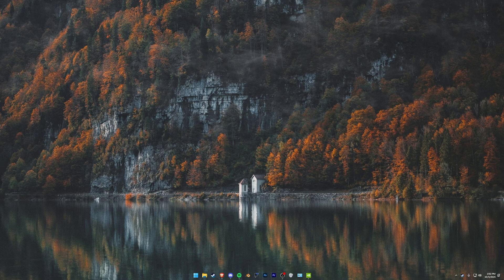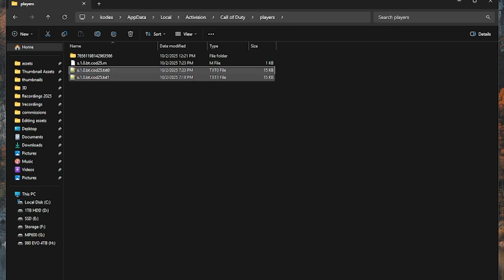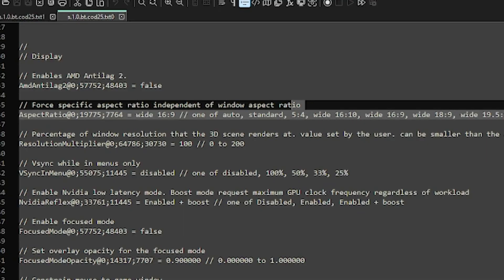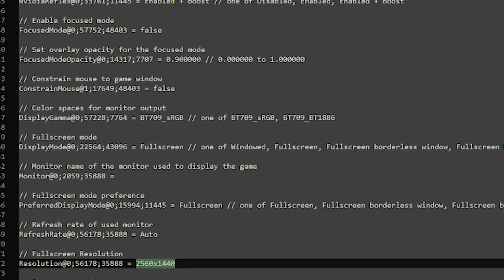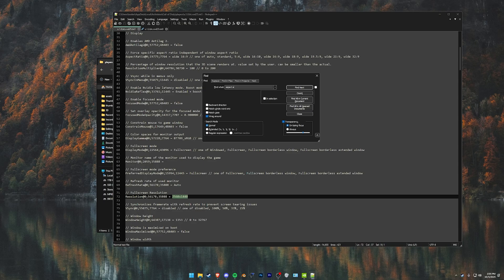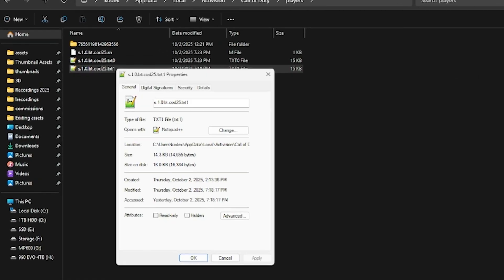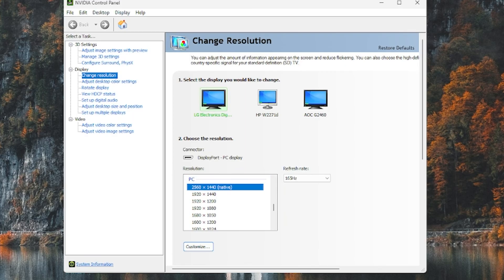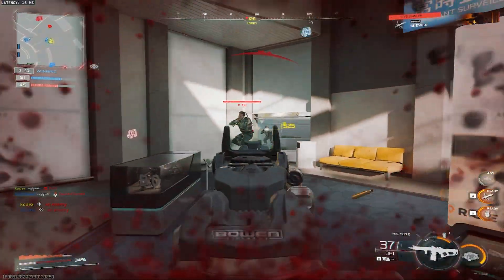how to use stretched resolution in black ops 7